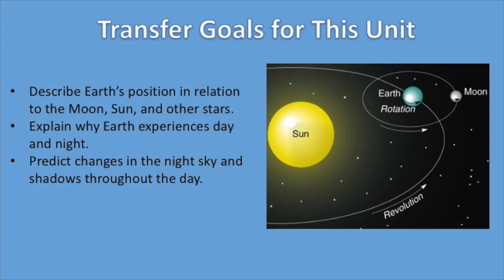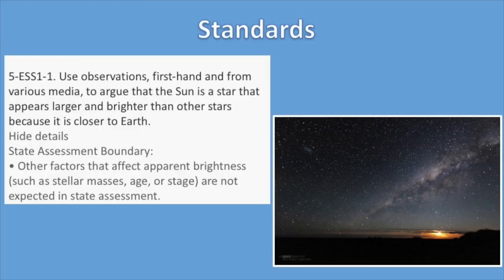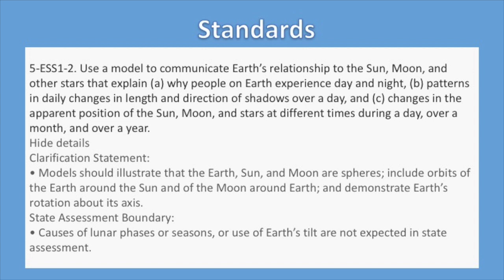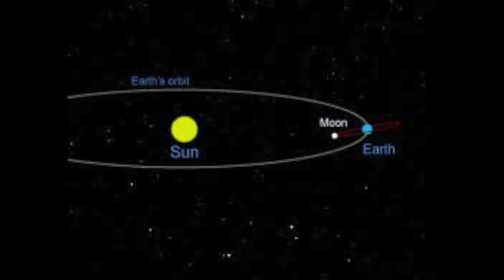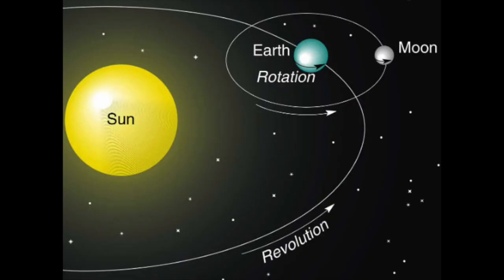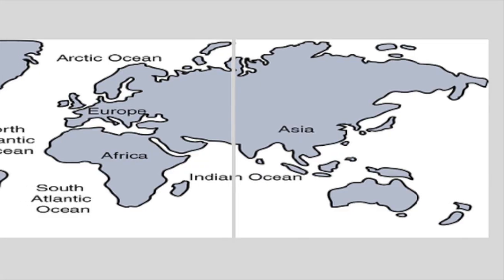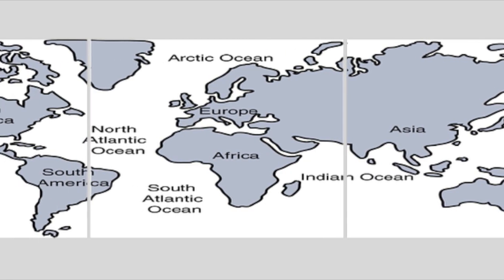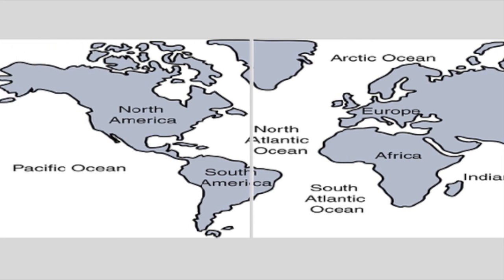Sci Matters Gr 5 Unit 2 - Earth's Place in the Universe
This video, created for fifth grade teachers in Worcester, Massachusetts, gives suggestions for activities to help students understand the relationship between the Earth, Sun, and Moon.